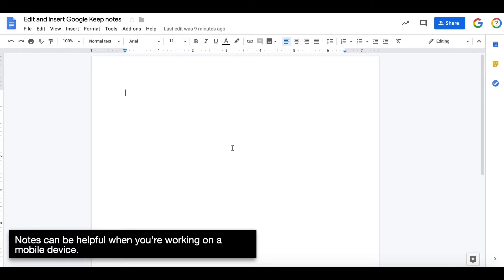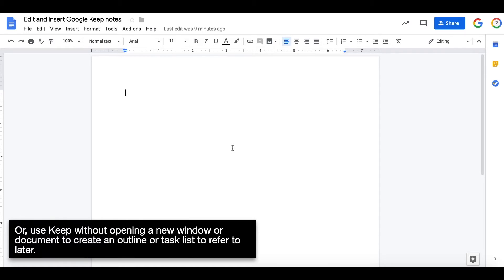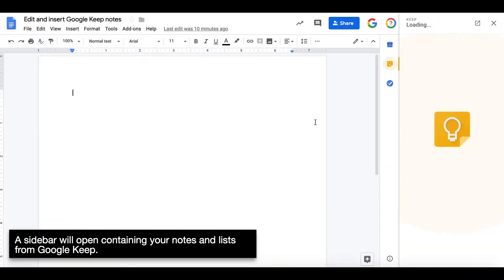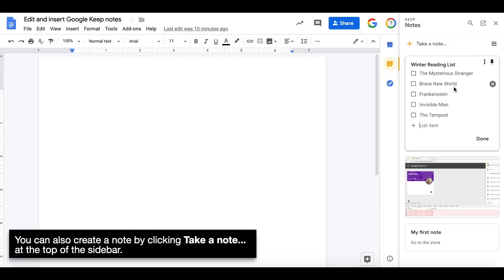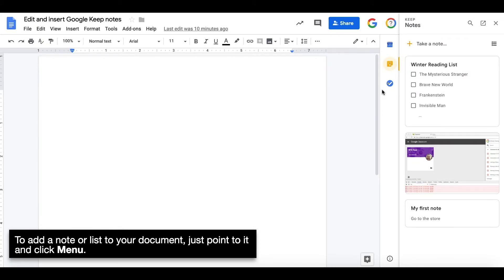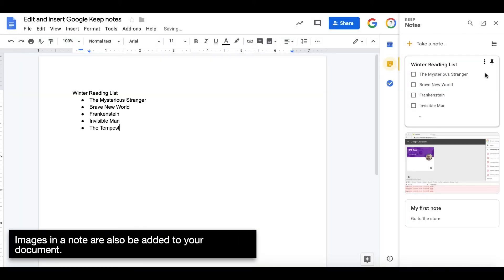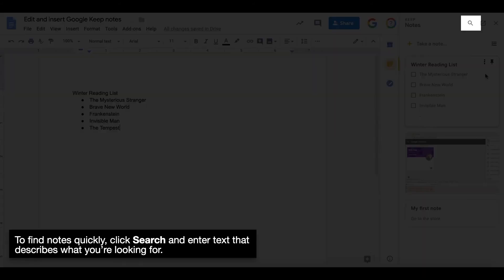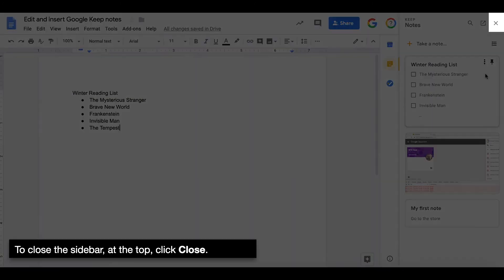How to edit and insert Google Keep notes in Docs